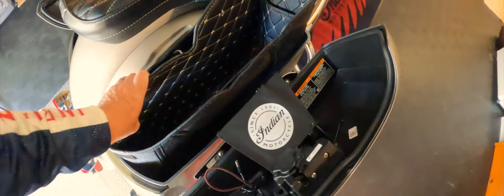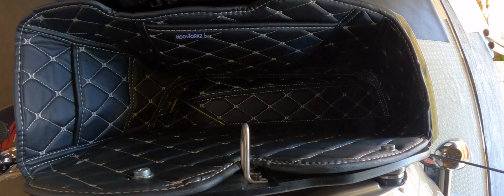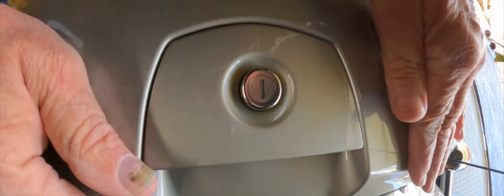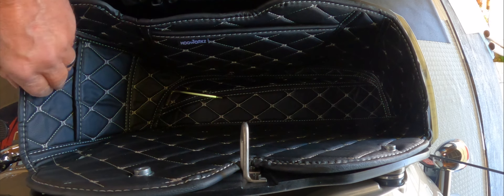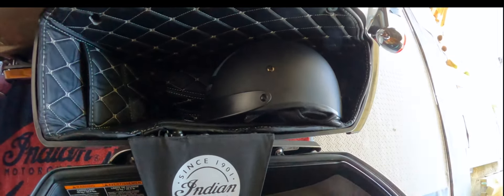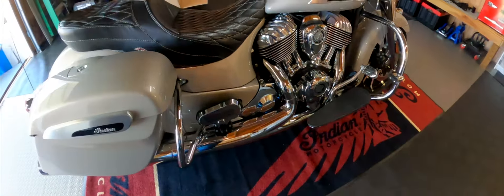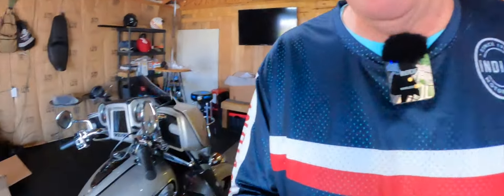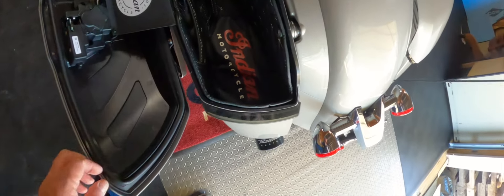Hogworkz Saddlebag Liners for the 2022 Indian Chieftain Limited. Plus, new contest announced.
Install and review of the Hogworkz Saddlebag liners.

My Motorcycle:
2022 Indian Chieftain Limited
Accessories:
Corbin Seat
Low Profile Quick Release Passenger Sissy Bar - Item # 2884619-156 (Indian)
Low Profile Passenger Pad, Black - Item # 2884620-VBA (Indian)
Genuine Leather Rider Backrest Pad, Black - Item # 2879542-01 (Indian)
Rider Backrest Mount, Black - Item # 2879543 (Indian)
Passenger Floorboards with Pads in Chrome - Item # 2880293 (Indian)
Adjustable Passenger Floorboard Mounts - Item # 2880288 (Indian)
Polycarbonate 13.7 in. Flare™ Windshield, Tinted - Item # 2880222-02 (Indian)
Kuryakyn 5750 Chrome Motorcycle Foot Controls
Rinehart Slip-on mufflers
Kemimoto touring cover
Custom Dynamics® Magic Strobes™ Brake Light Flasher

Gear:
Indie Ridge Risky Boots
Indian:
Men's Arlington Mesh Jacket - Item # 2861400 (Indian)
Matte Modular (Flip-Up) Helmet - Item # 2860895 (Indian)
Half Helmet with Gray Stripe - Item # 2869634 (Indian)

My Jeep:
Jeep Gladiator Rubicon (JT)
General Grabber 35” RRL Tires
TeraFlex Nomad Wheels
Rock Krawler Springs, Lower Control Arms, Drag Links
SteerSmarts YETI XD Adjustable Front Track Bar
TeraFlex Rear Coil Spacers
KC Hilites Gravity Pro6
Voswitch JL300 Lower Dash Switch Panel

Film/Editing:
Go Pro Hero 8, Hero 10, 360Max, Insta360 X2
Sony ZV-1
Nikon D3500
Editing with Final Cut Pro

Tail-Art
Tail-ArtIndian